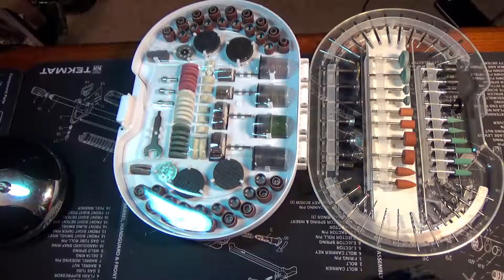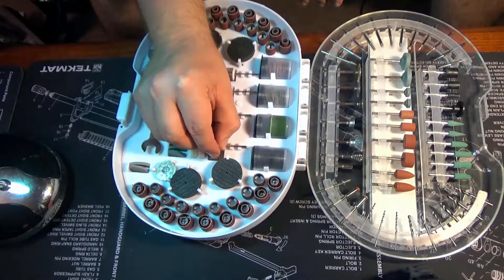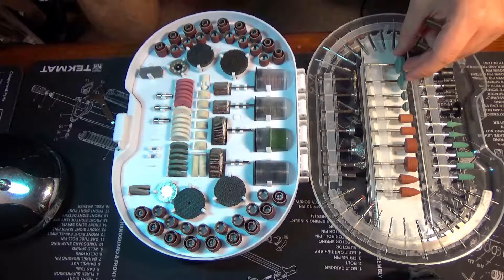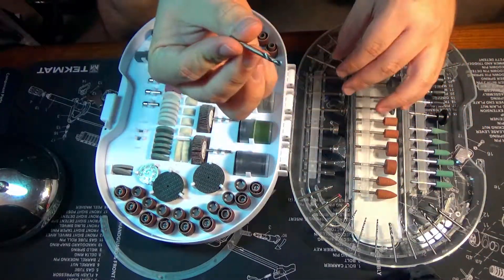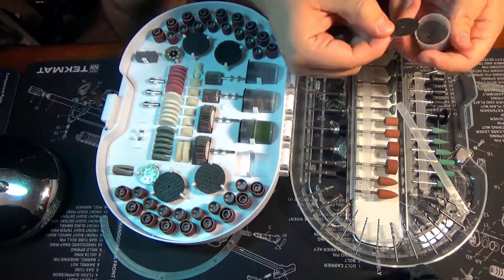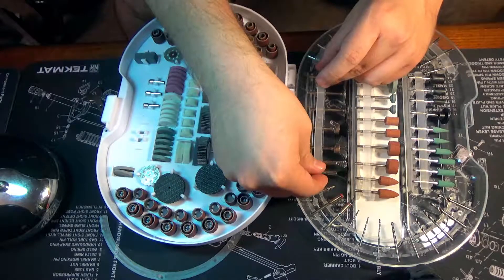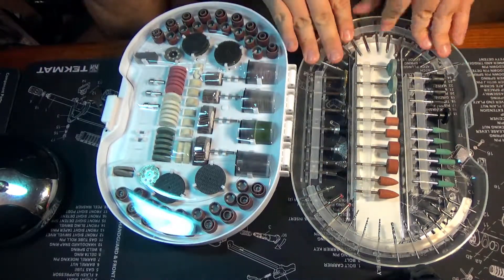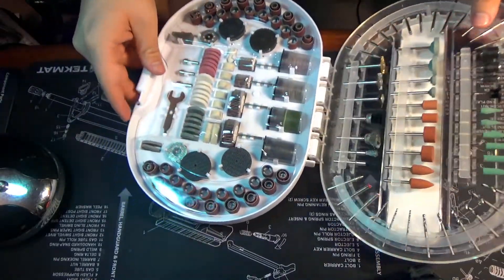Premature Evaluation #3 Harbor Freight Tools Warrior Rotary Accessory Kit #62440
In this video, I will give my first impression on Harbor Freight Tools Warrior Rotary Accessory Kit #62440.